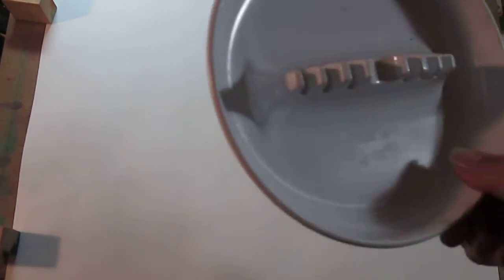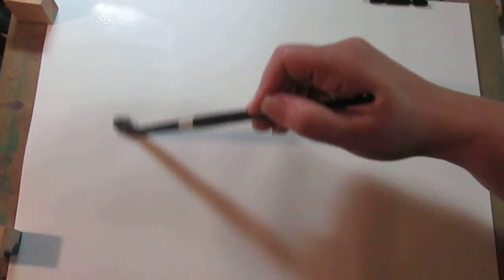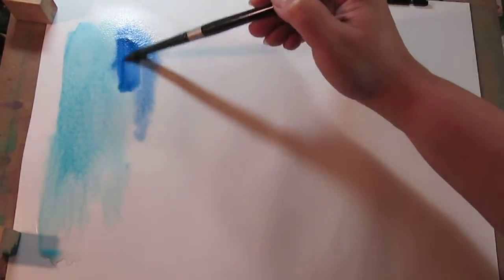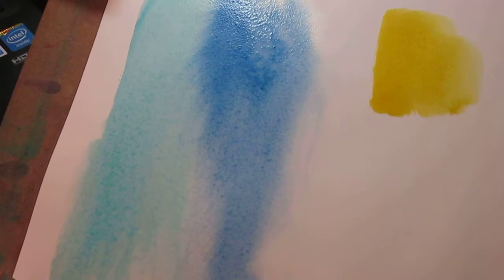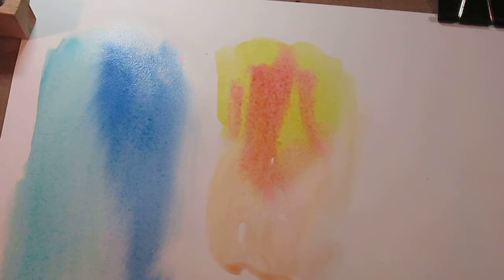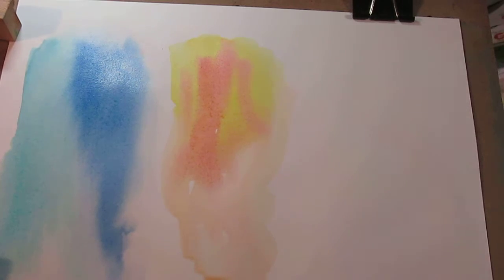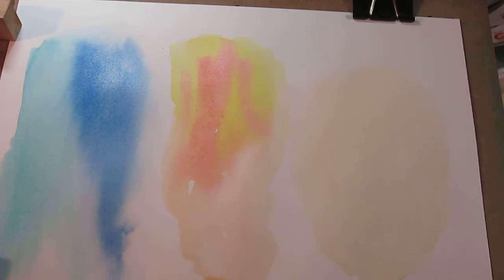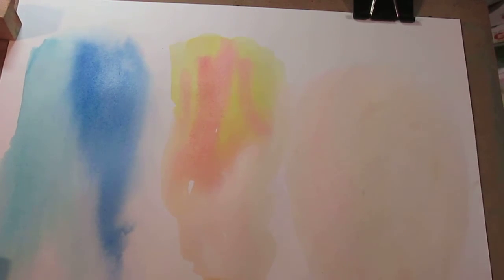Grumbacher watercolor review #2